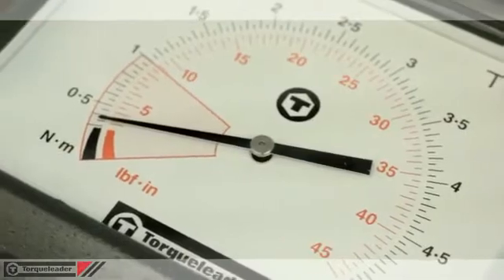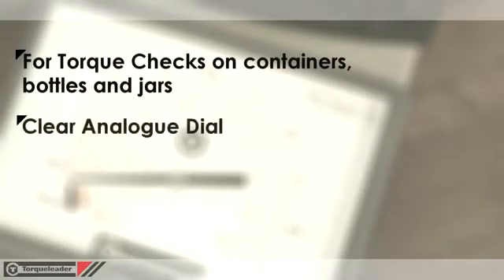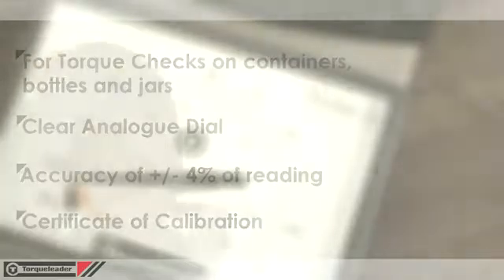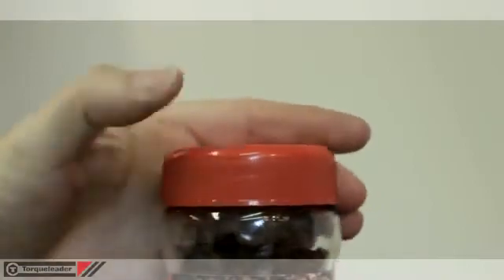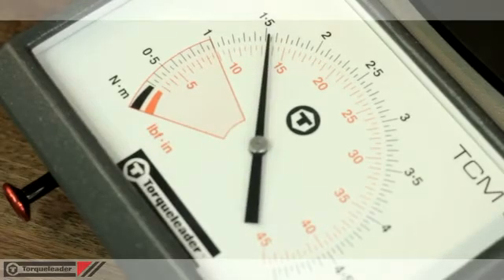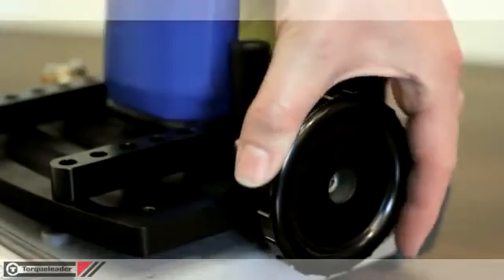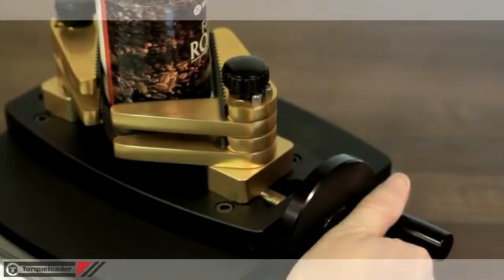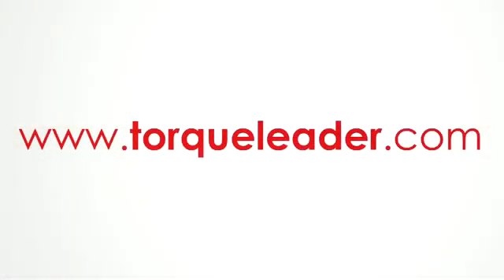瓶蓋扭力試驗機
測試瓶蓋扭力值，適合各種瓶子，例:保特瓶、眼藥瓶、塑膠瓶等等。